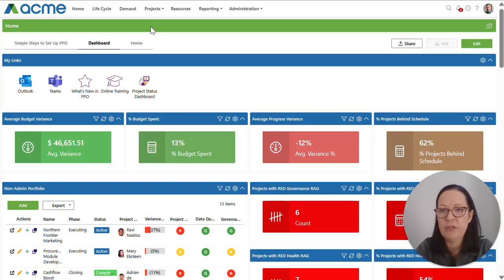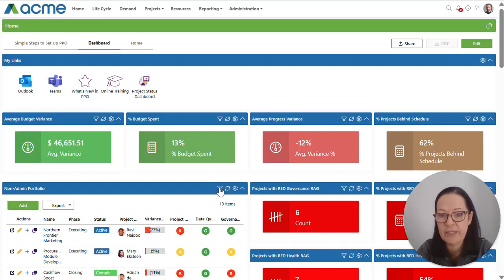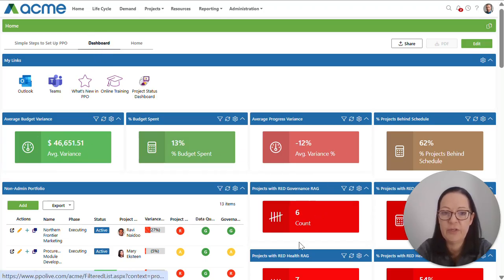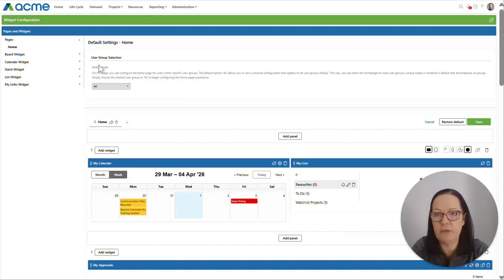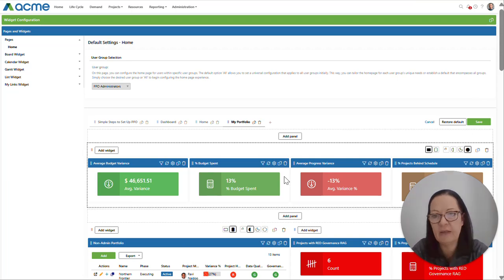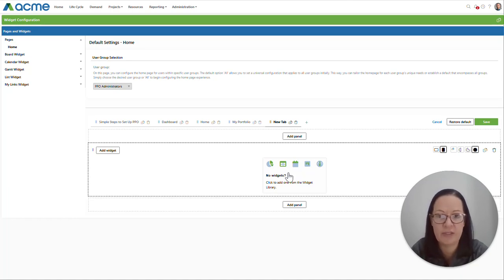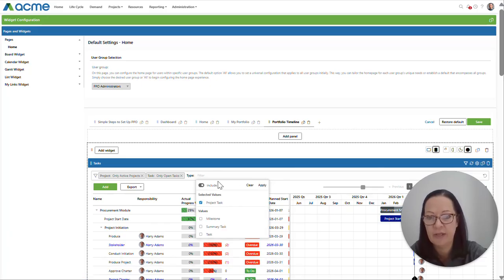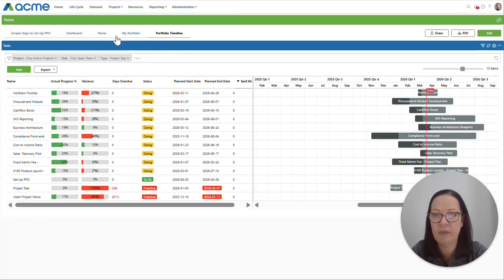Widget Configuration - Home Page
The Widget Configuration page allows you to configure default settings that users will see when they log into PPO for the first time.  Once they have logged in, they have the ability to configure their own default settings. As a PPO Administrator you can set defaults for your users. This video covers defaults for the Home Page.